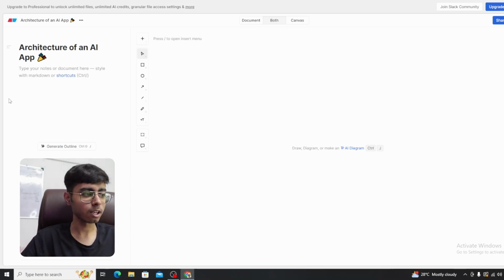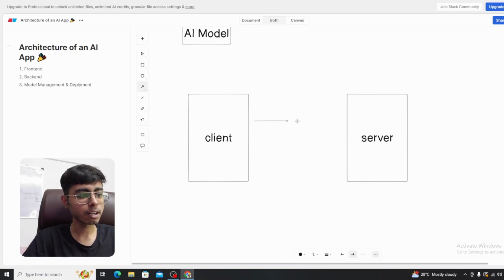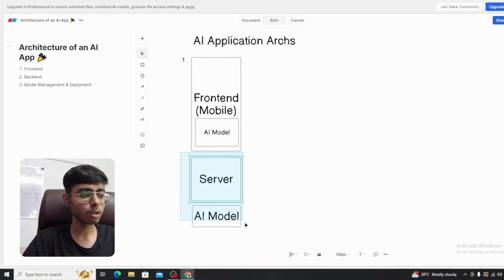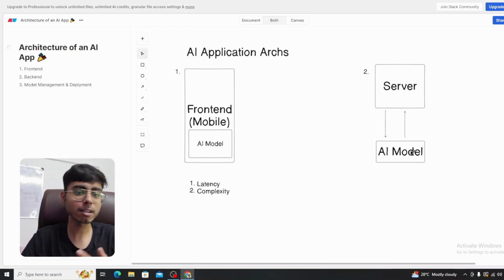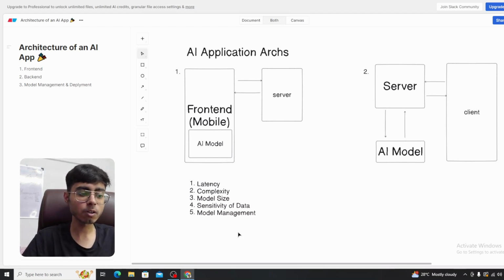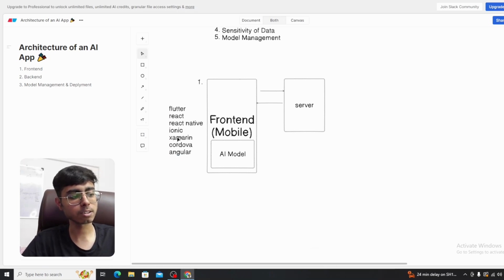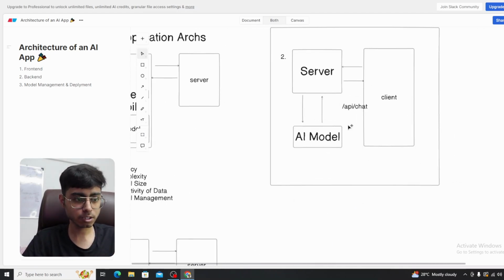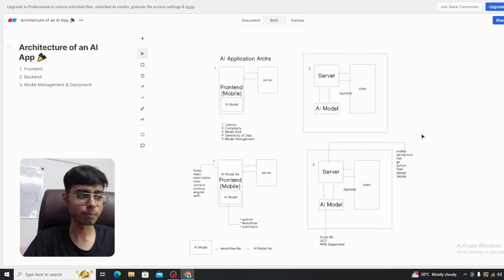Thats how AI Apps are built in Companies | AI Apps Architecture